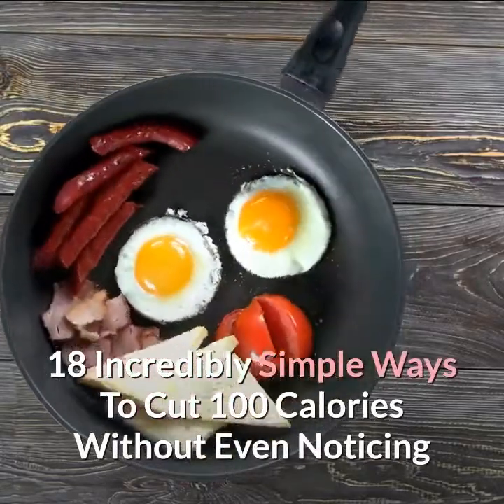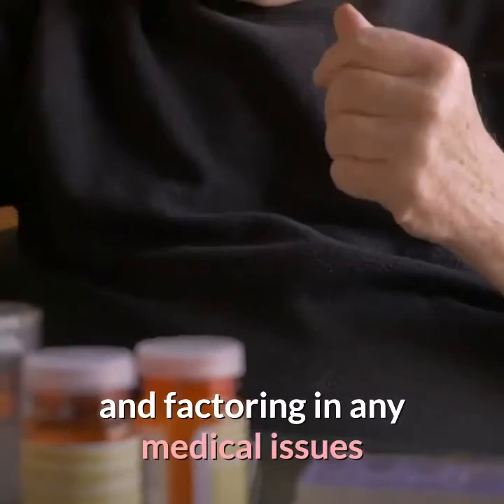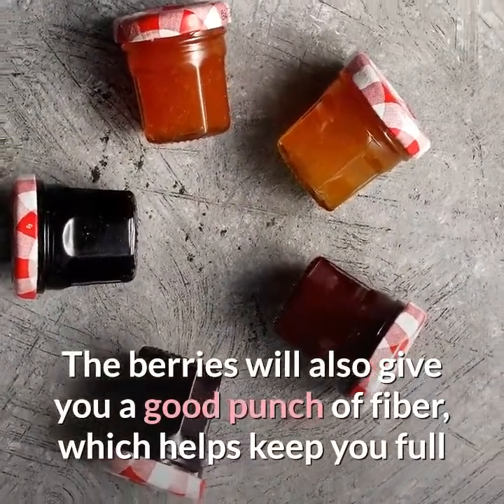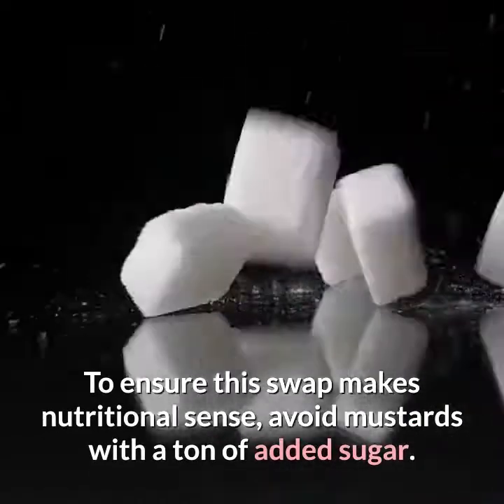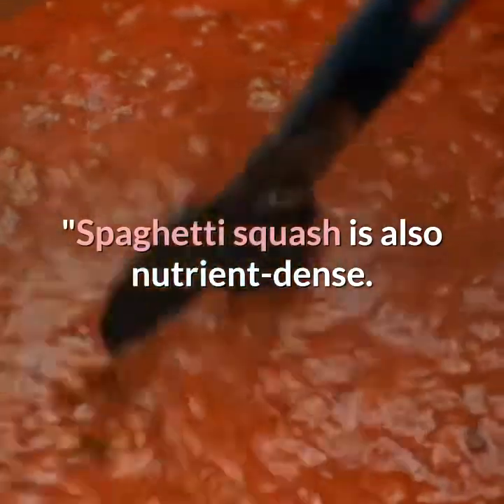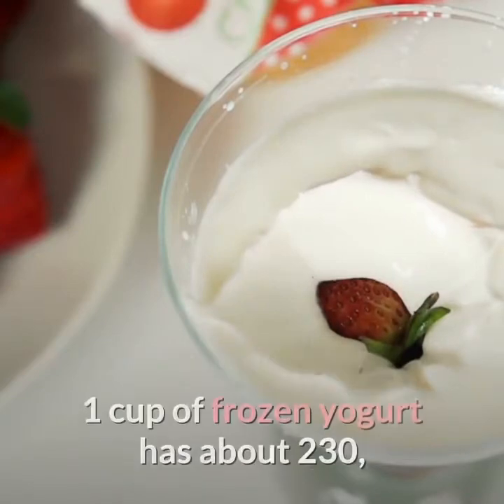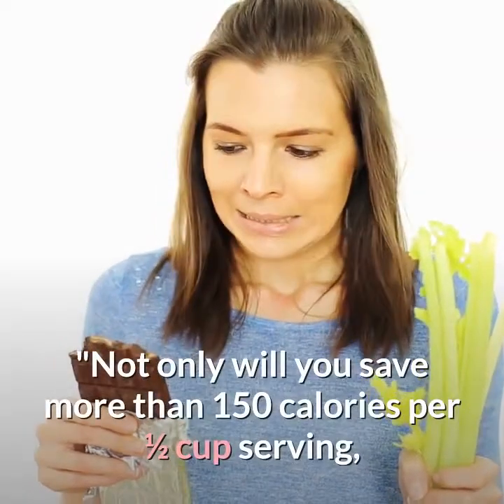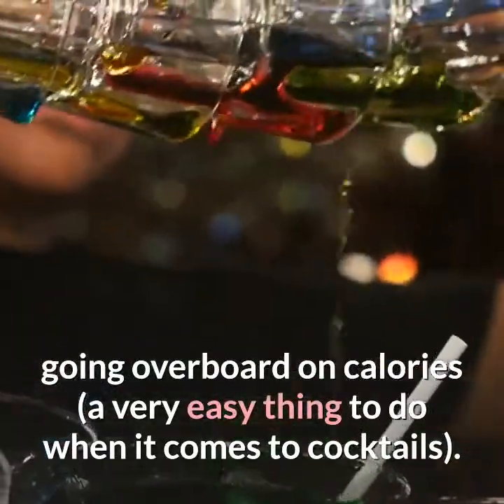18 Incredibly Simple Ways To Cut 100 Calories Without Even Noticing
When you think of how to cut calories, you probably imagine an unpleasant exercise that involves sapping all the joy out of your meals. But it doesn't need to be that way! Yes, it's true that if you want to lose weight, cutting calories is usually part of the equation, along with eating healthier food and making sure to work in some exercise (strength training and cardio are your friends). But the key to long-lasting weight loss is making sustainable choices you can stick to, which is why cutting calories shouldn't be a drastic overhaul of your diet—just little tweaks that give you a practically painless healthy upgrade.
Hey I have found amazing method how to lose weight in 2020. If you want to learn how i did lose weight
to get one before we run out of spots